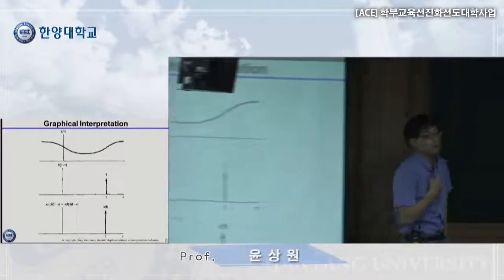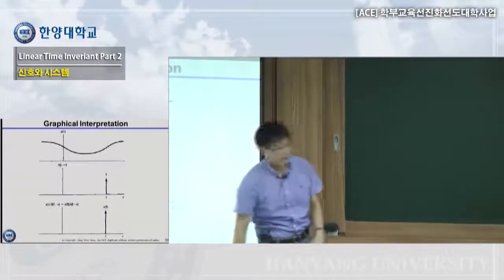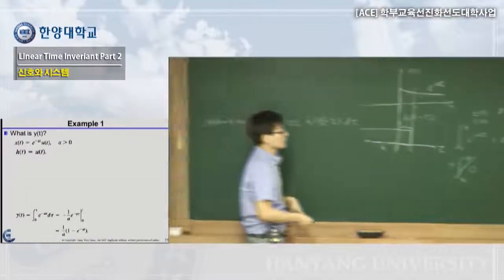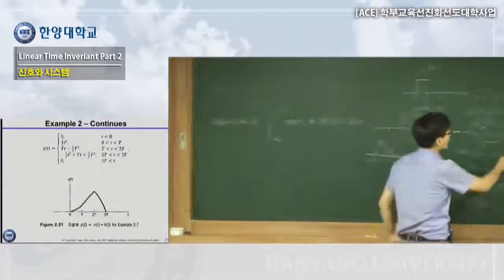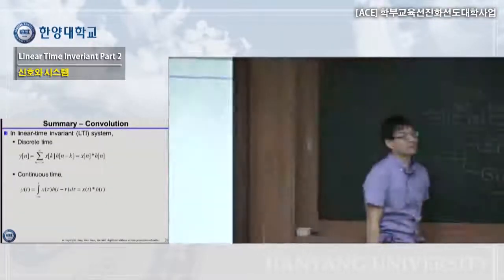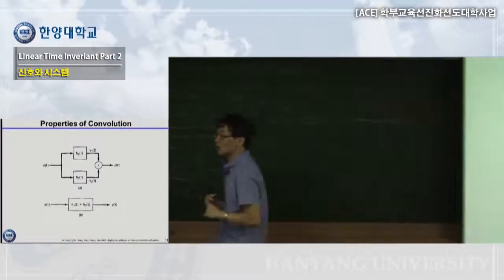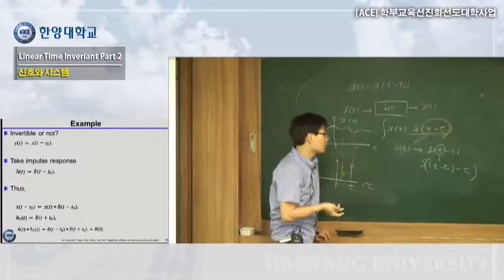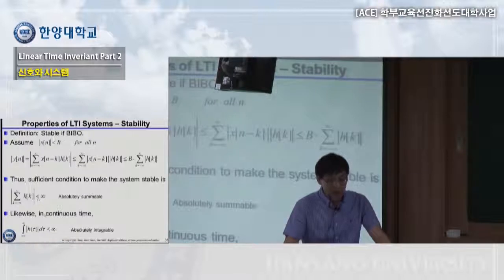05. 신호와시스템 Linear Time Inveriant (LTI) Part 2